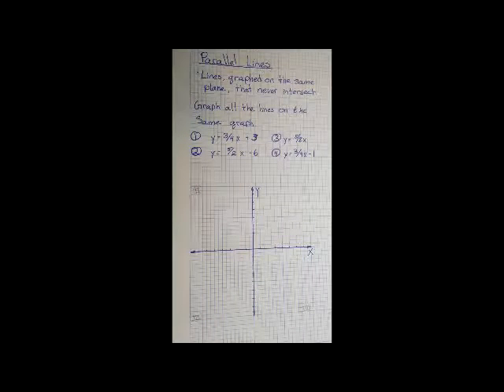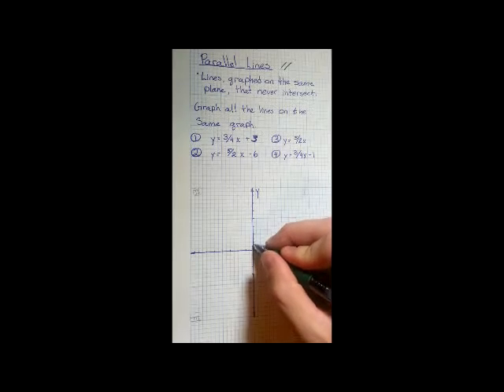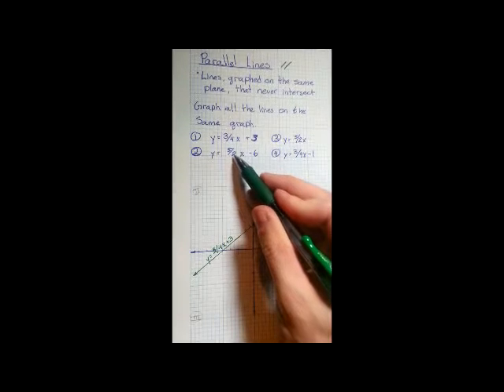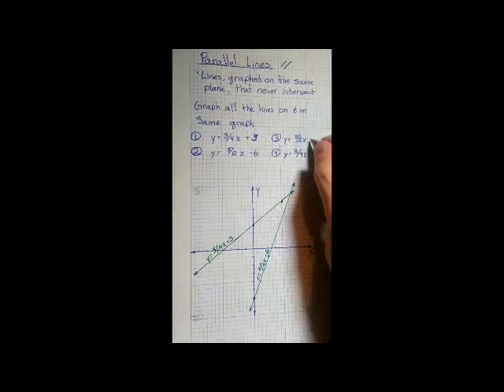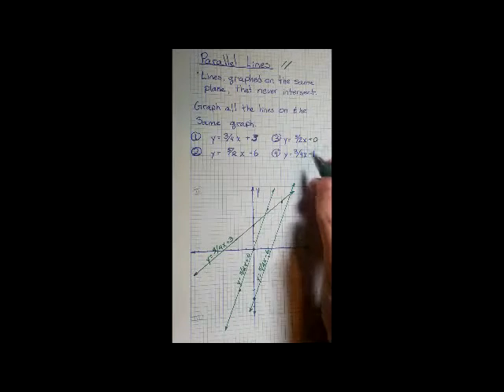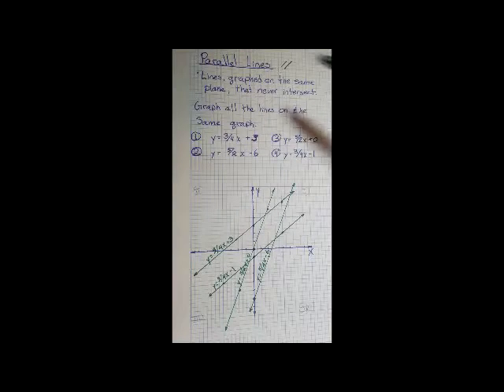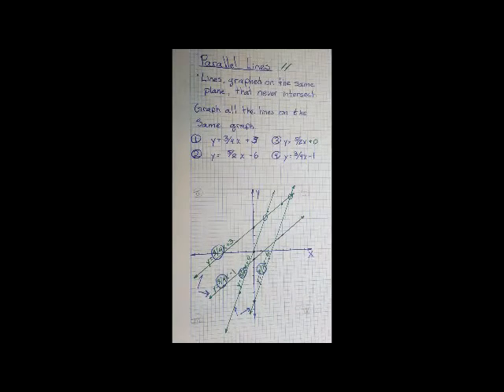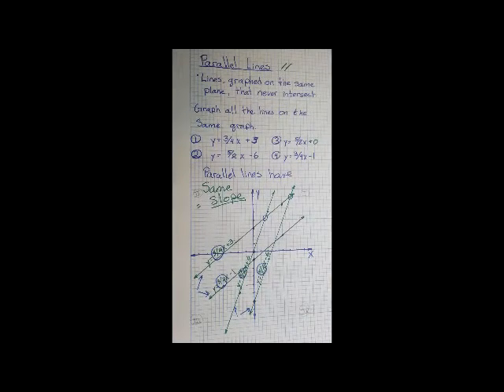G9 - Parallel Lines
Graphing: Parallel Lines.